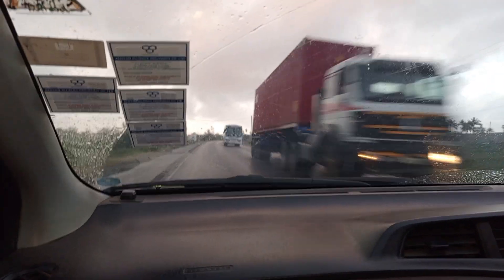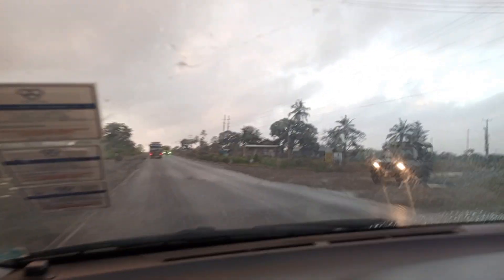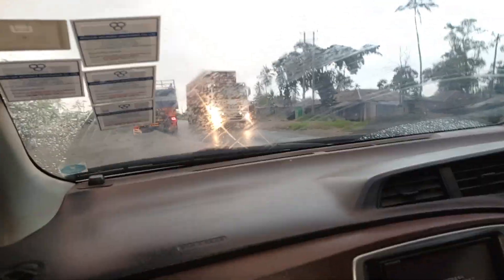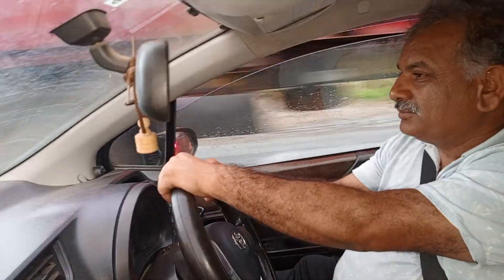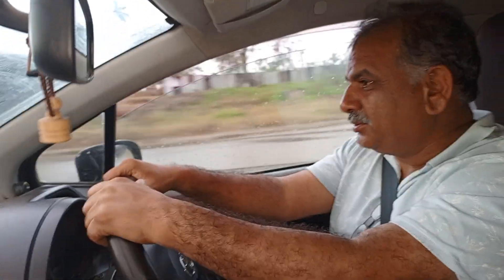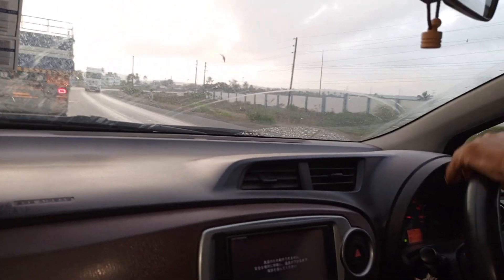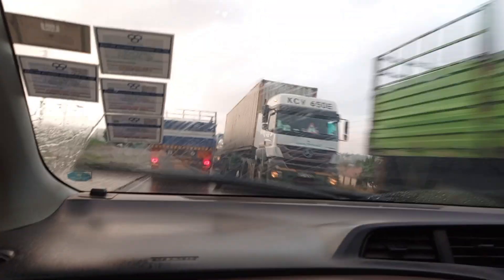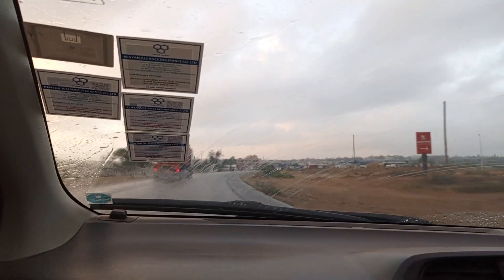Best and Affordable used cars in mombasa showrooms